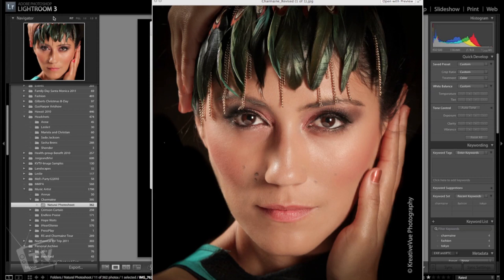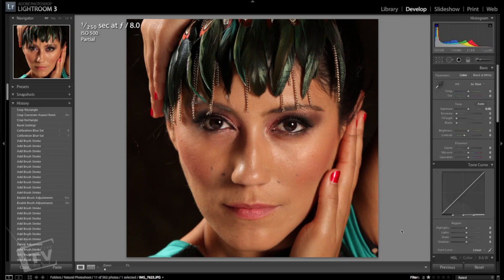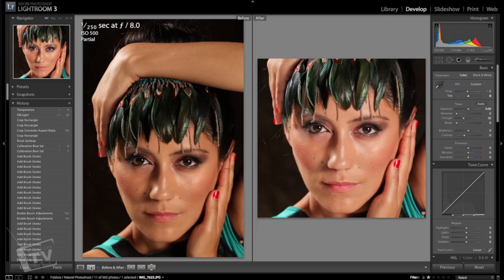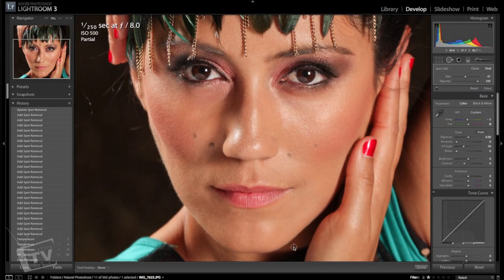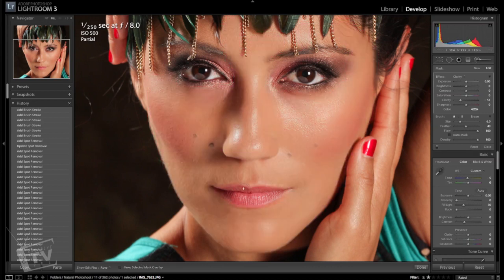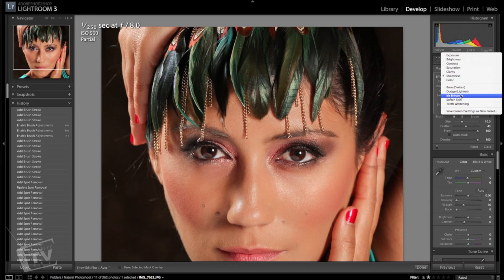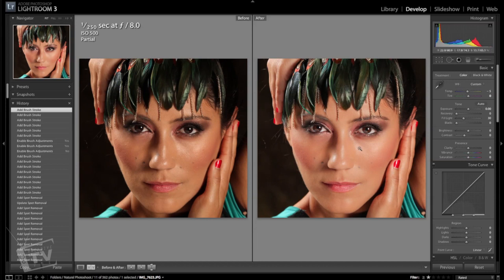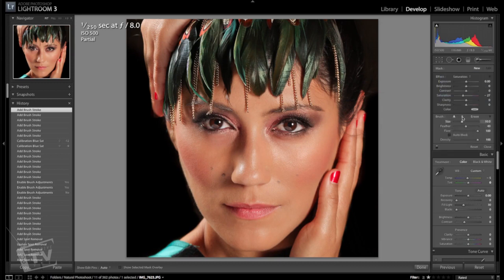Lightroom tutorial-Professional Portrait in 6 easy steps...using JPEG?!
After a few request I have begun putting together more tutorials on how to apply post production techniques to your images using Lightroom and Adobe RAW.

In this tutorial I show you how to achieve a professional looking portrait in 6 easy to follow steps. Although there are several different ways to achieve this look, I walk you through my workflow using the minimal tools for maximum outcomes. To top it all off, I'm using a JPEG file to edit. I just want to show that it is possible to edit with JPEG if your conditions are right.